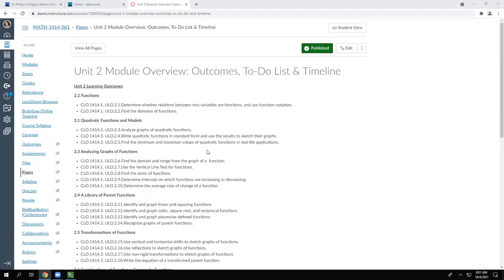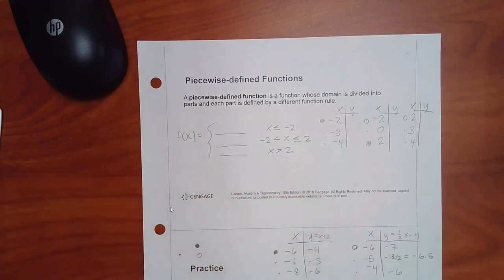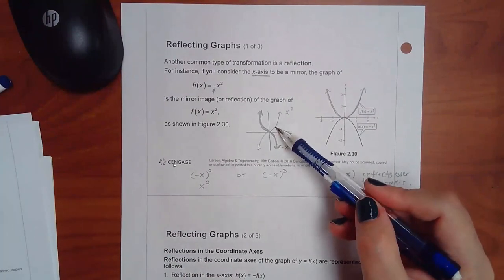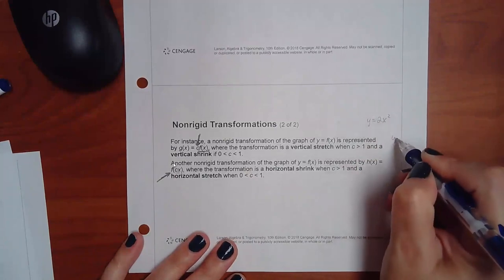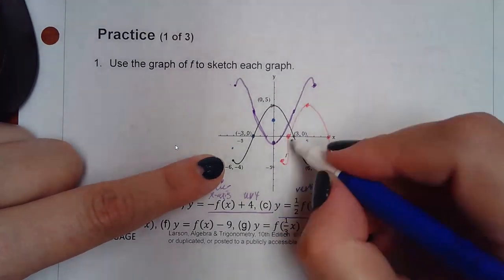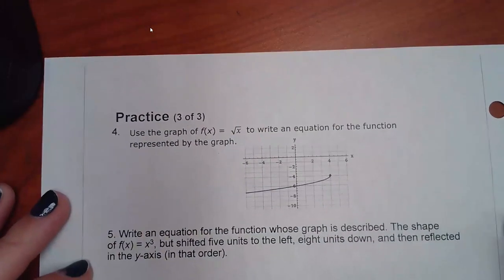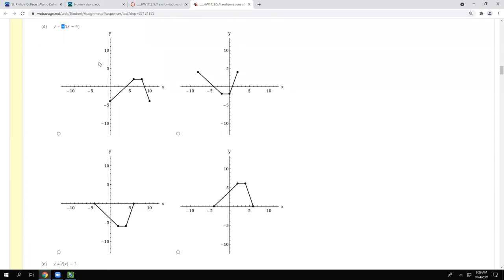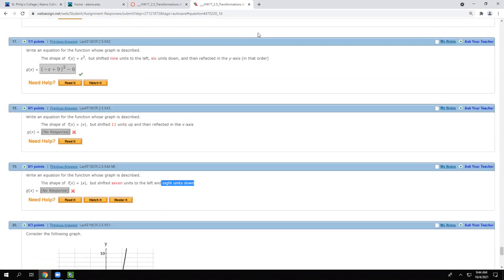1414 lecture for 2.4 Part 2 and 2.5 on 10.4.21